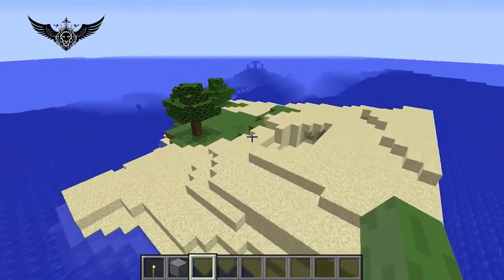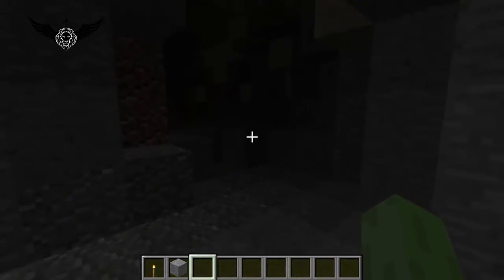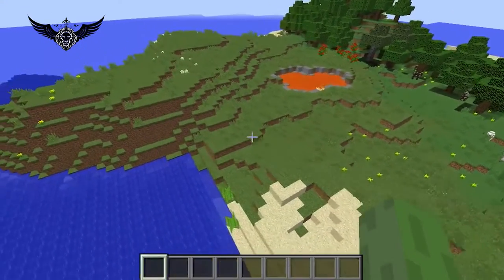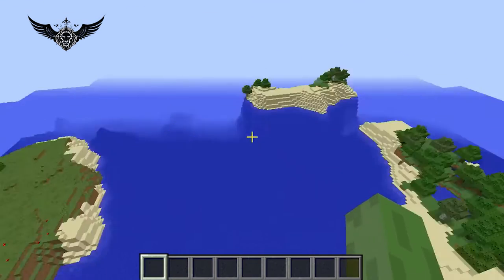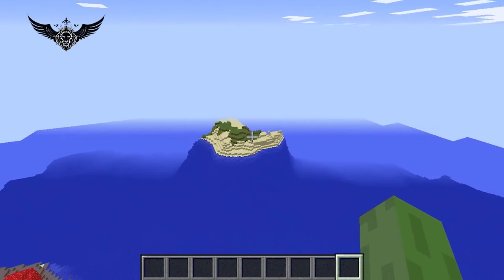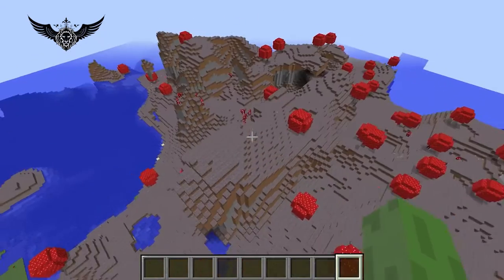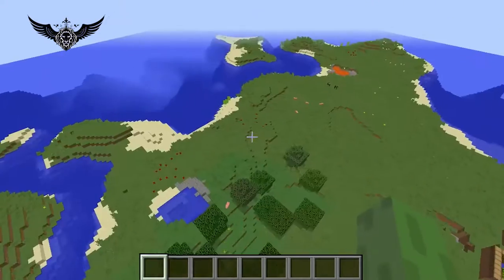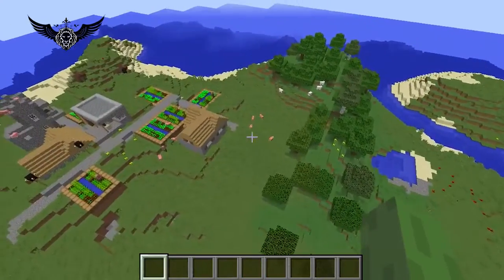Top 5 Minecraft Island Seeds! [v :1.10.2 -1.10.1 -1.10 .0-1.9-1.8] all versions above 1.8.0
Top 5 Minecraft Survival Island Seeds [v:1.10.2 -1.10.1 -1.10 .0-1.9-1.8] & all versions above 1.8.0

actually i test it till 1.8.0 use the seeds below and it worked im not sure about older versions but i wish it works on them too

Seeds List:
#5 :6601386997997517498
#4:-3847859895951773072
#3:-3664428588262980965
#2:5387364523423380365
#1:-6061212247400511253